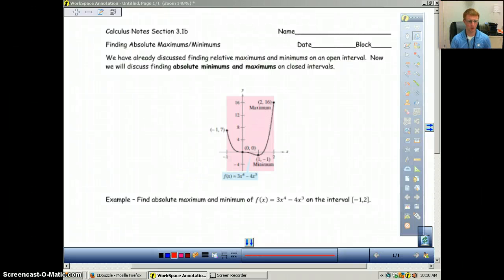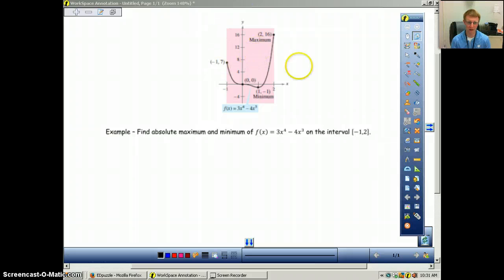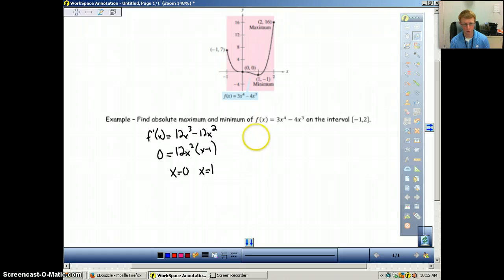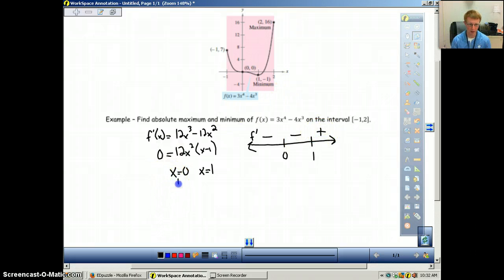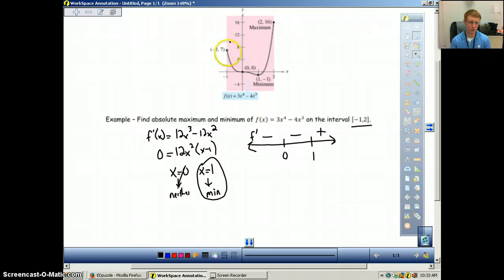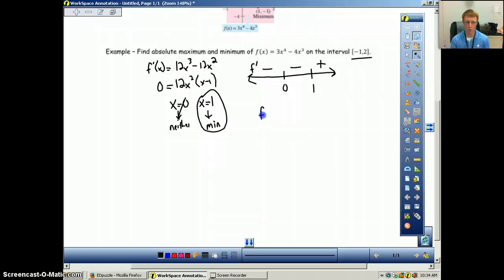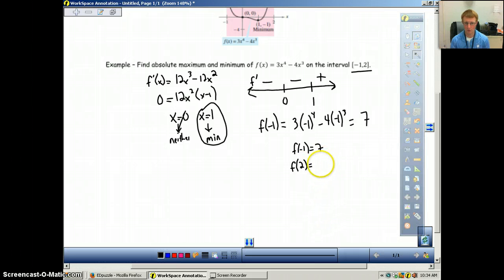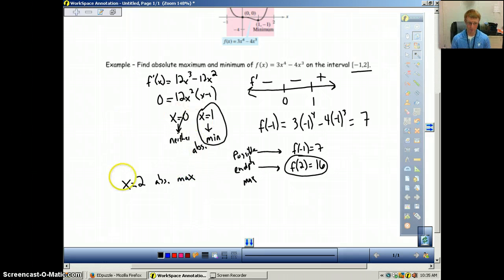Calculus Section 3.1b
Absolute Mins/Max